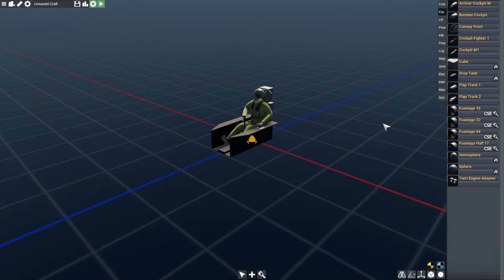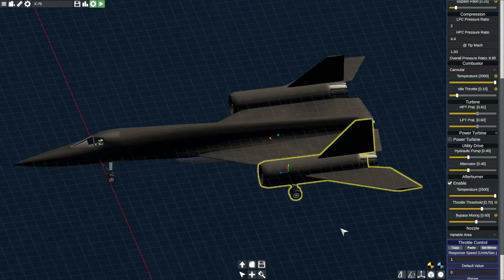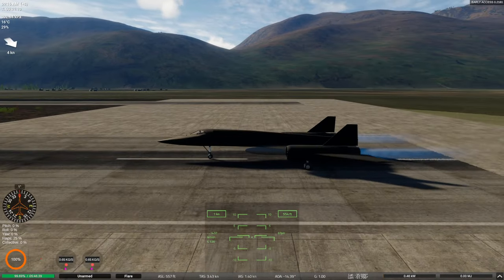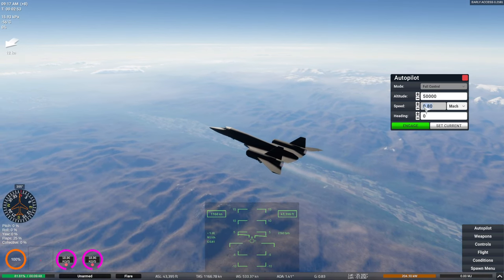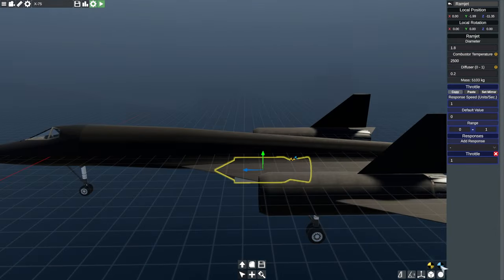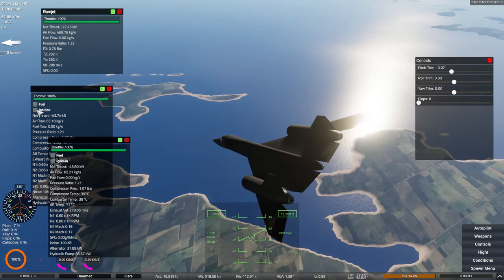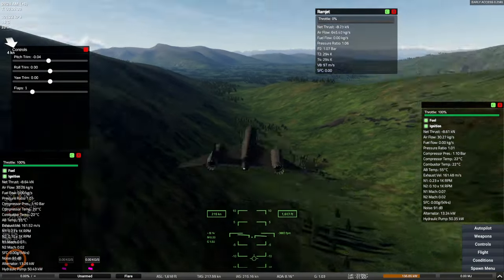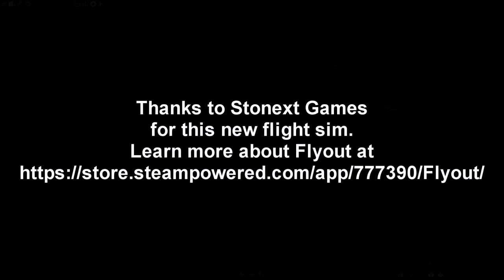Flyout Early Access - Going High and Fast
I make an SR-71-ish plane (not a replica) and see what it can do, then slap a ramjet on it.